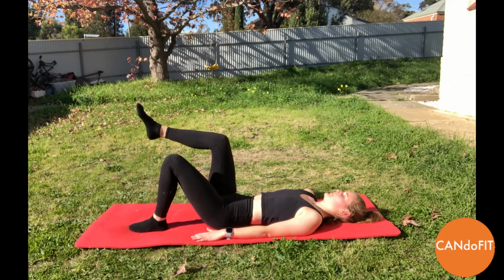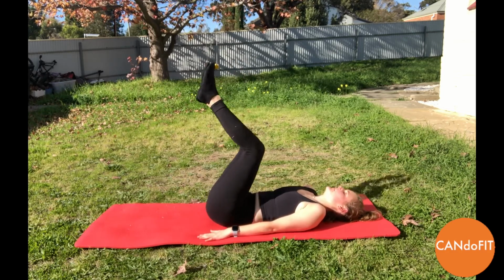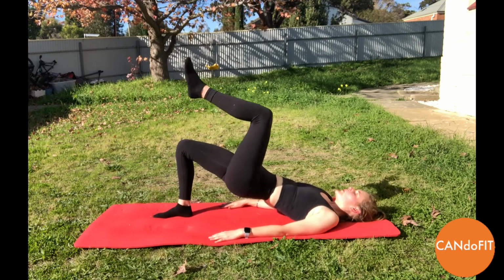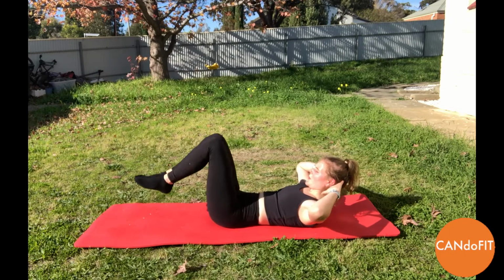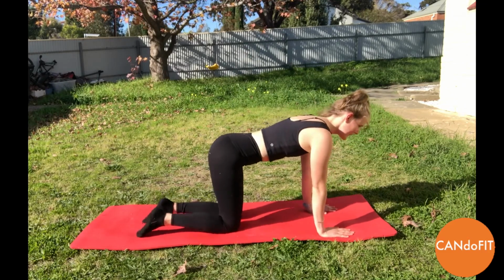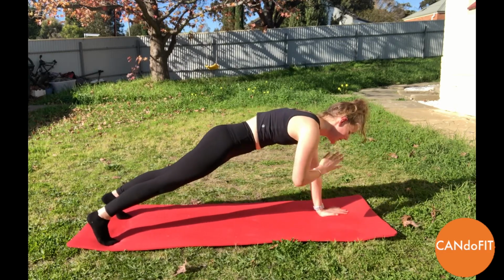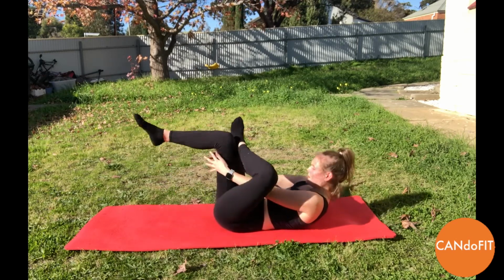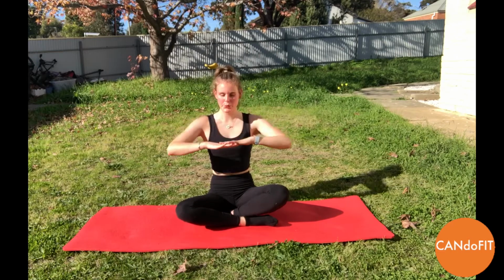Pilates done in 20mins with Hannah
Grab your mat and lets get ready to feel our bodies strengthen as we lengthen our muscles & focus on a strong core engagement together!

Share the CANdoMOJO!

Keeping it Real & Getting it done!
Enjoy xx